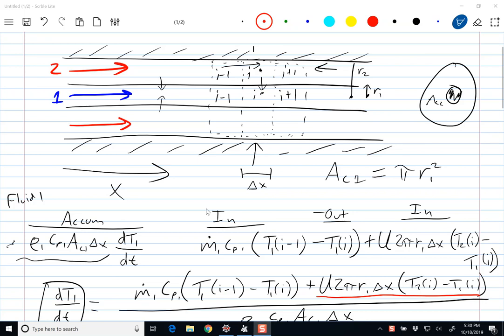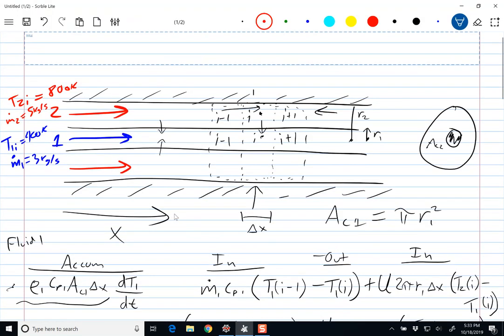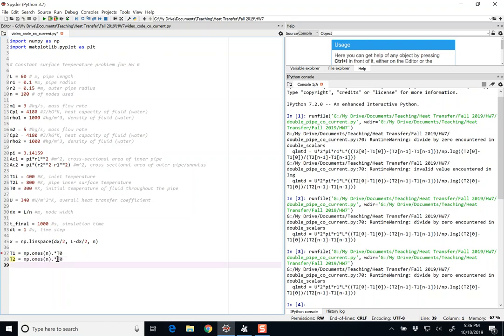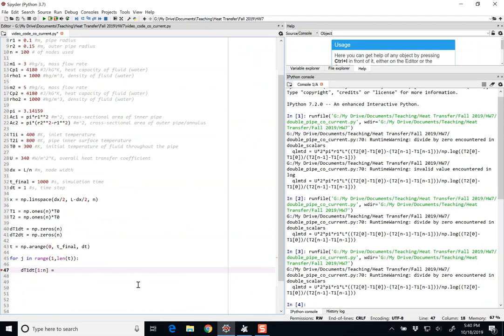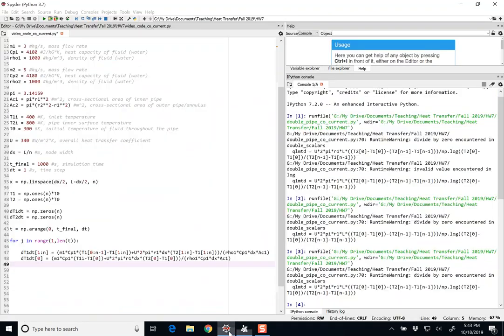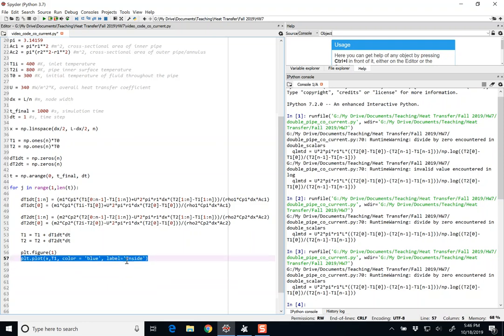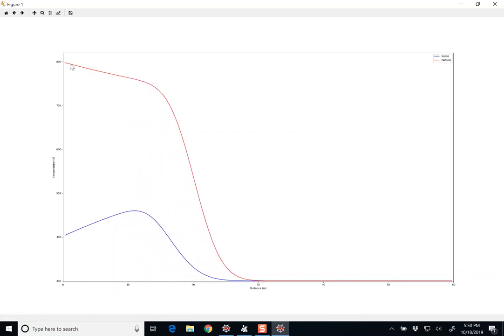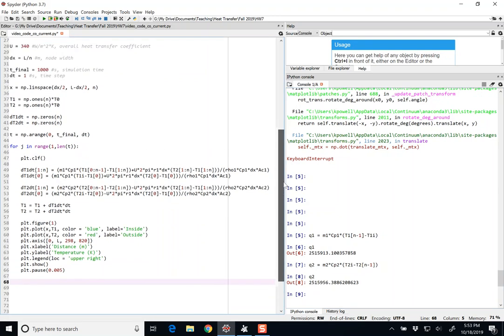Simulating a double pipe heat exchanger dynamically in Python (Part 2: Simulation in Python)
In this video lecture, we dynamically simulate heat transfer in a doulbe pipe (a.k.a. concentric tube) heat exchanger. The simulation shows both temporal and spatial fluctuations in temperature in both fluids.